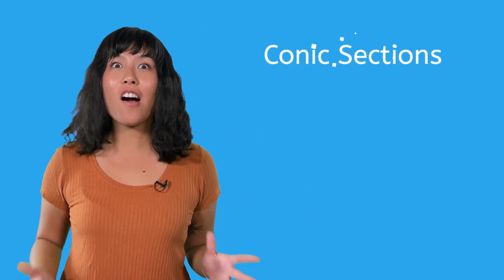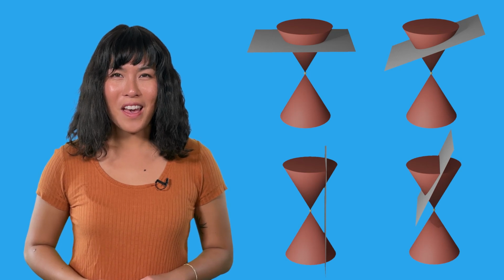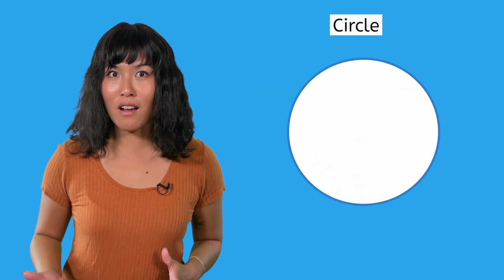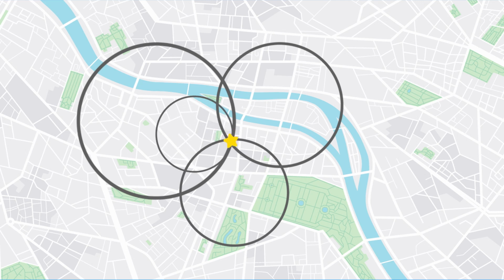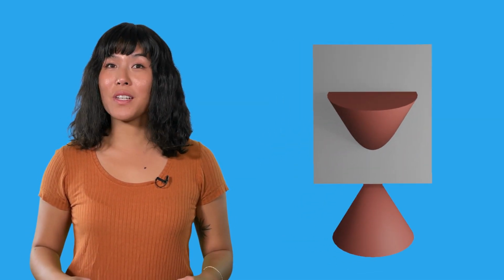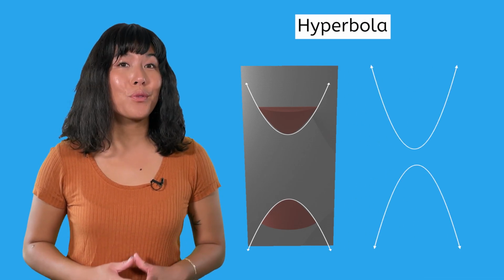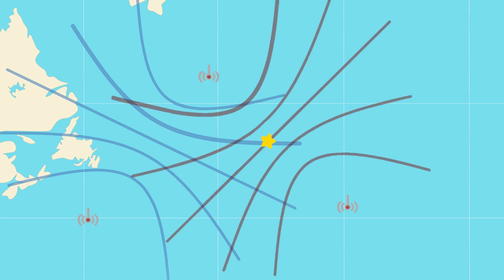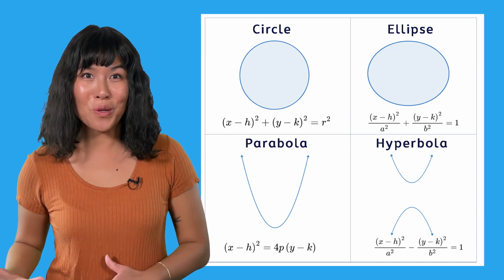Unit Introduction: Conic Sections - Introduction to Conic Sections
In this precalculus lesson, students will explore the concept of a conic section, review radical expressions, and practice completing the square. This lesson is from MiaPrep's Precalculus course.